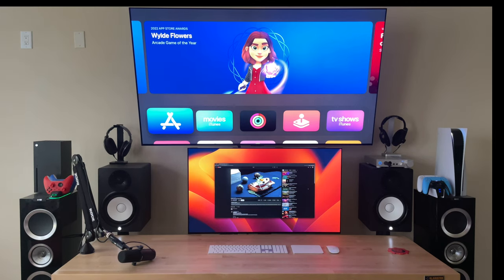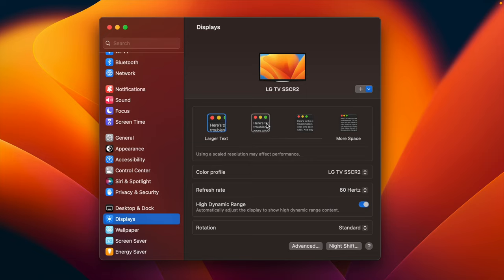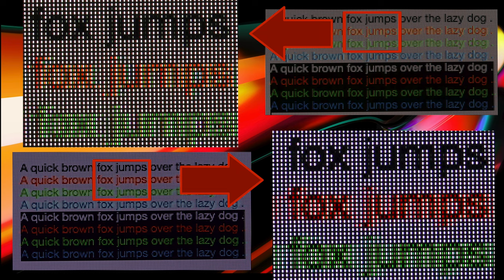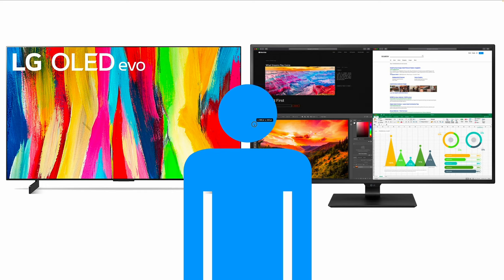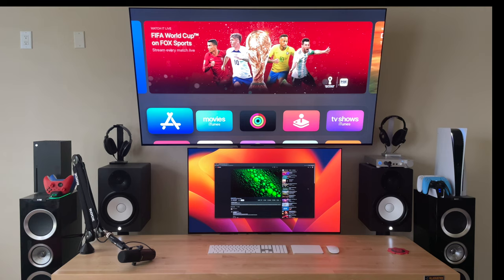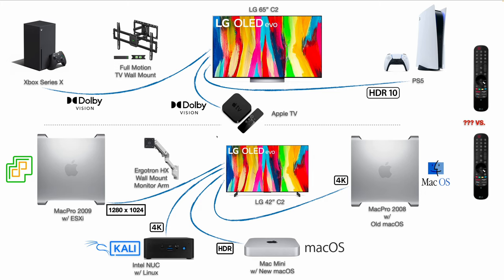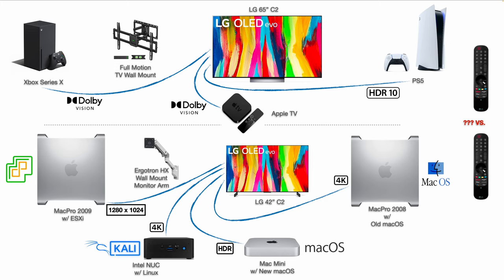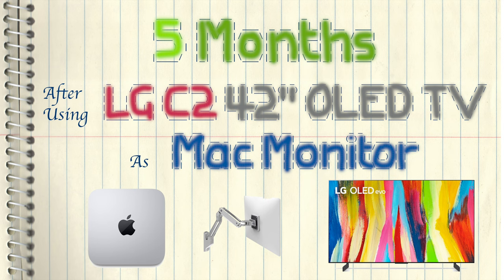5 Months After Using LG C2 42 Inch OLED TV As Mac Monitor